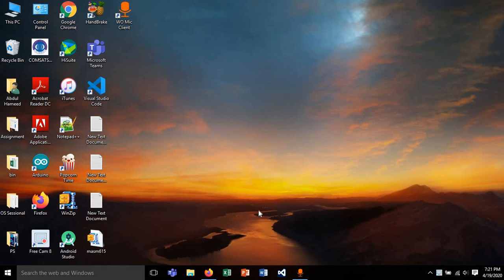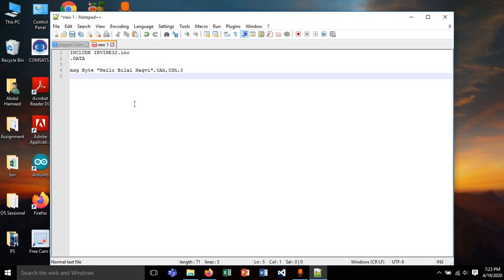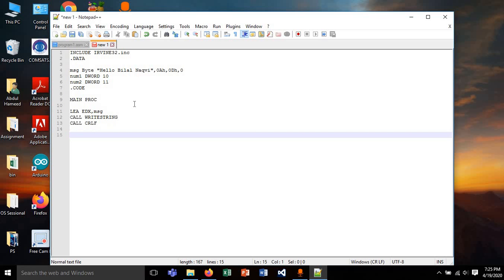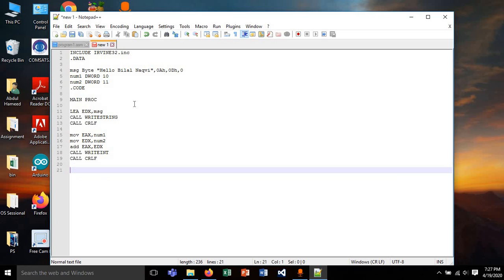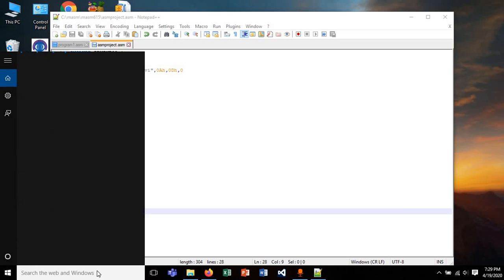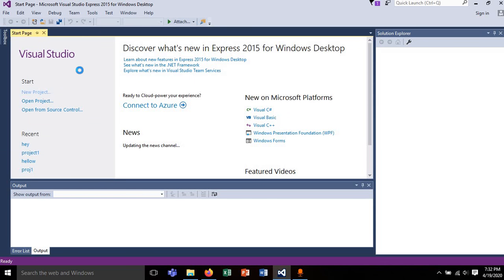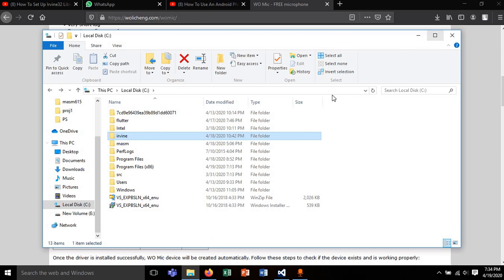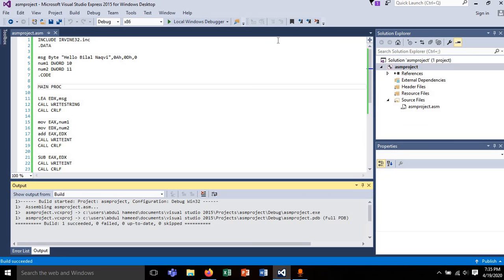ASSIGNMENT#2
Sorry sir, my mic was not working. So i was recording through second source.